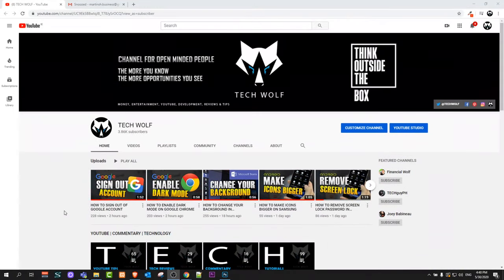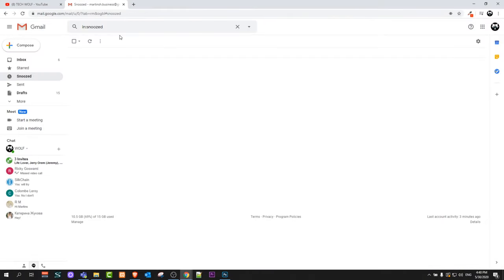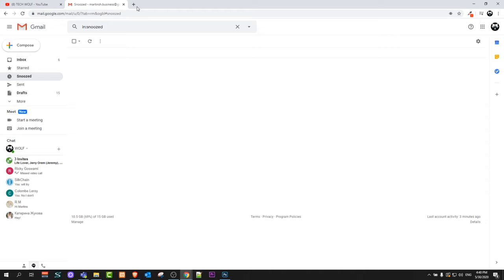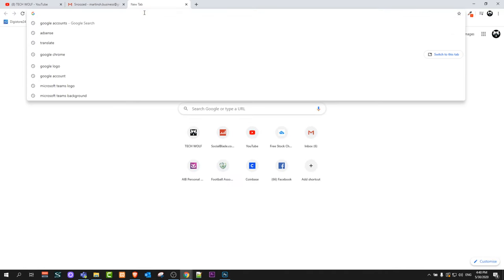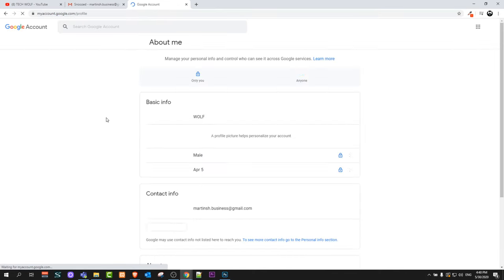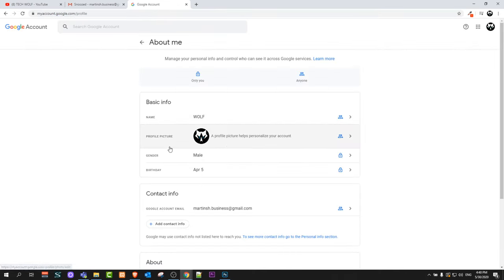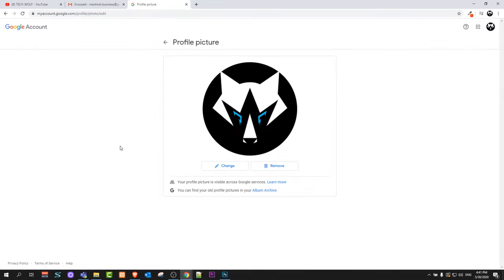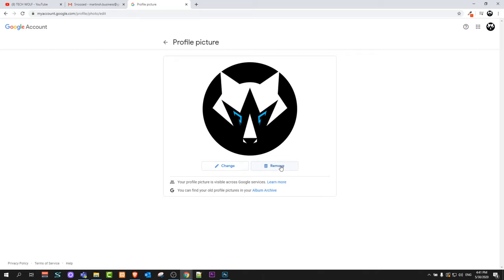HOW TO DELETE GMAIL PROFILE PICTURE